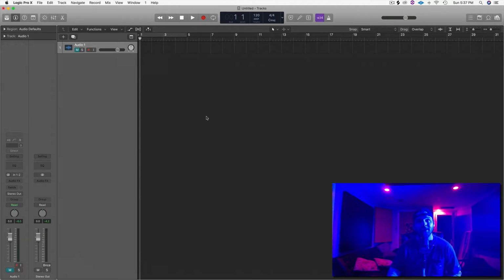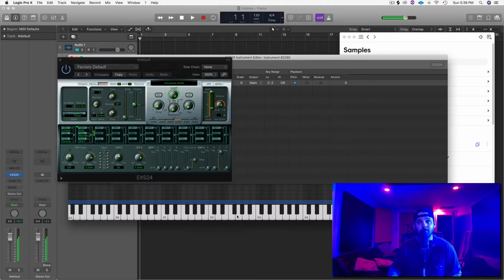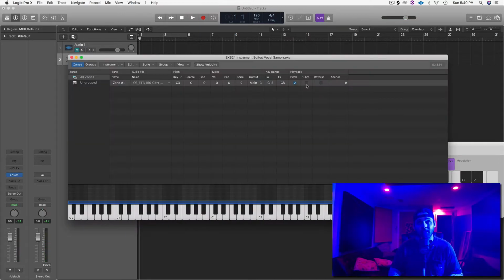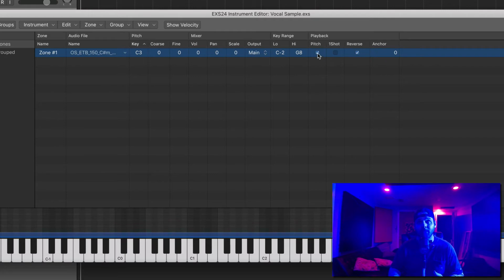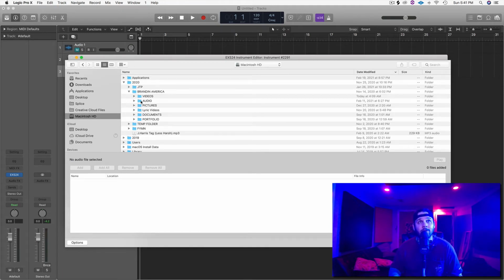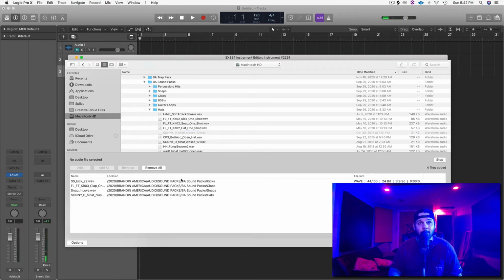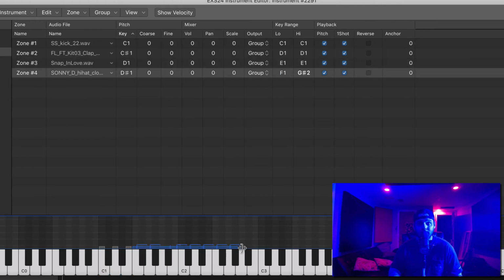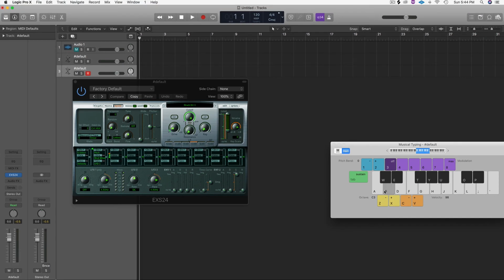How To Sample Audio - Logic Pro X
Learn to sample audio in Logic Pro X with stock plugins. Quick and easy to follow along.